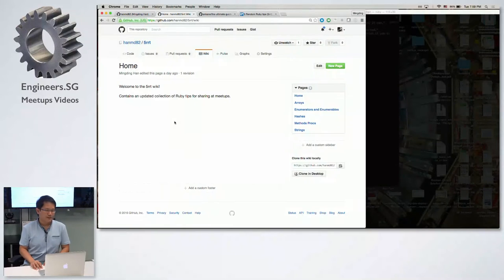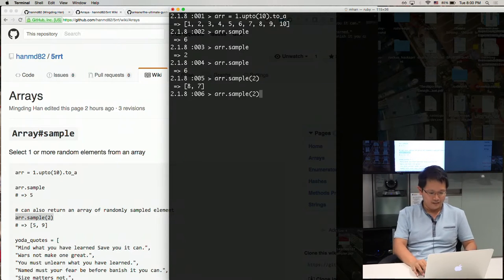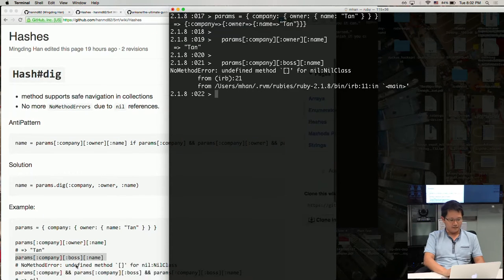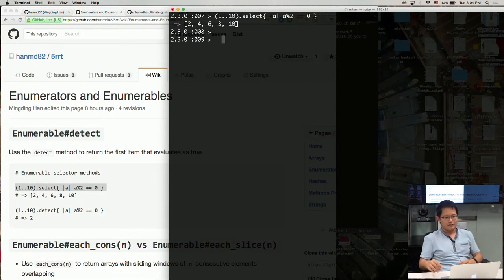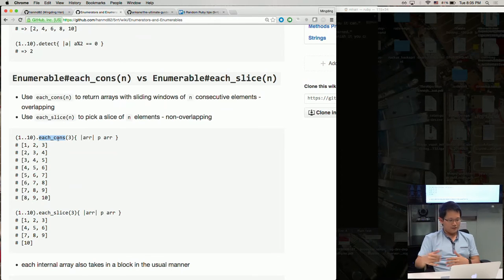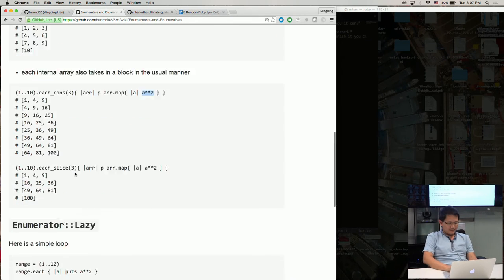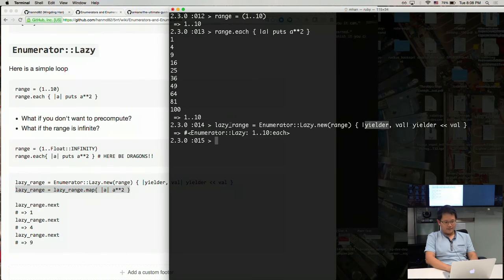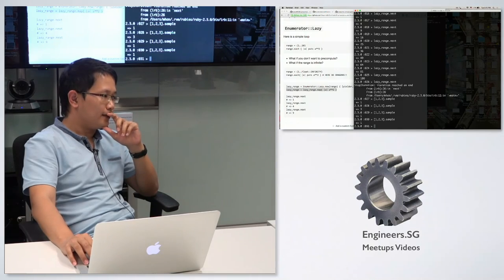5 random ruby tips - Ruby SG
Speaker: @hanmd82 from @ruckuswireless